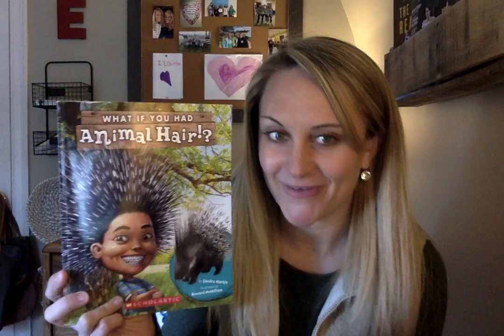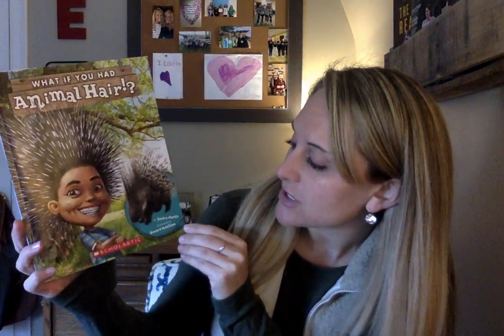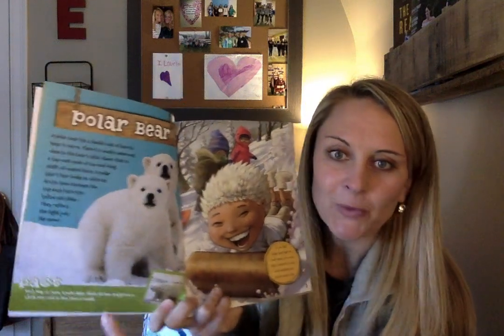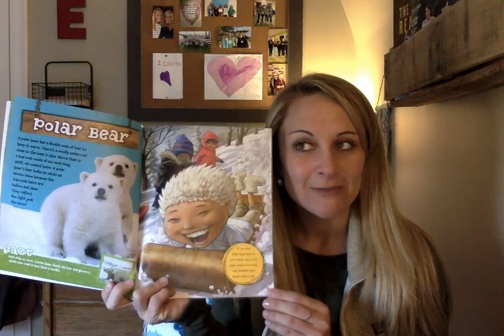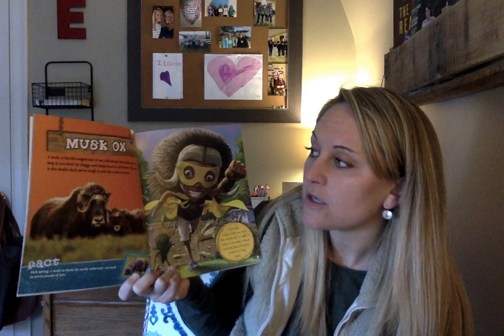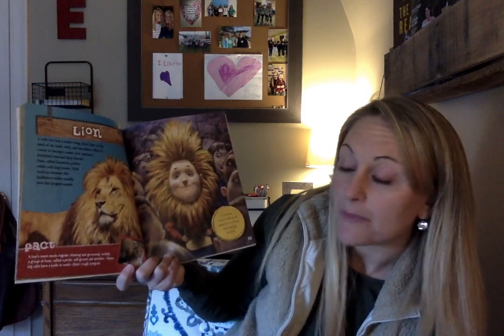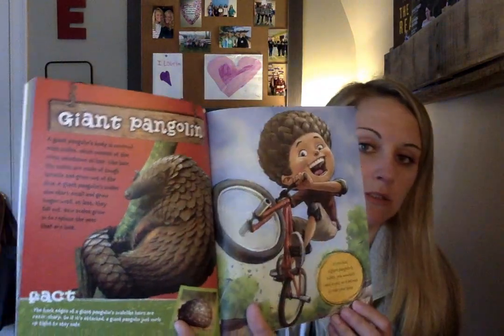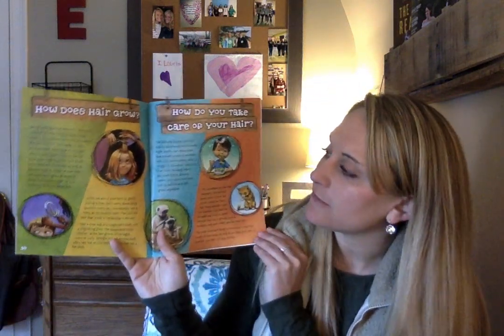What If You Had Animal Hair?